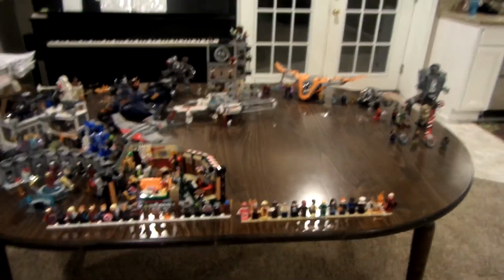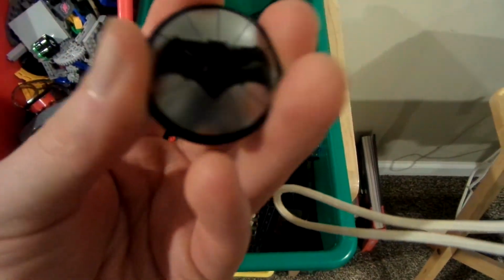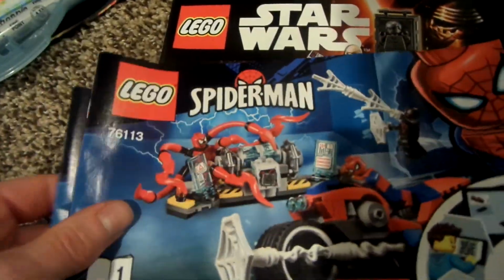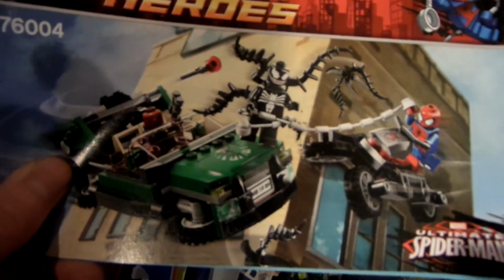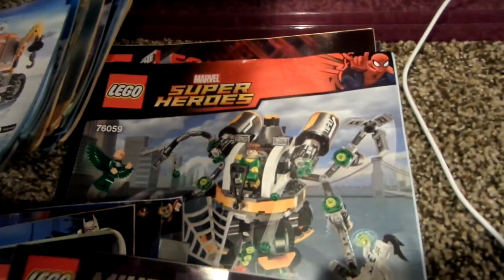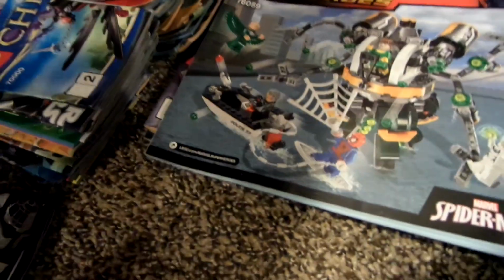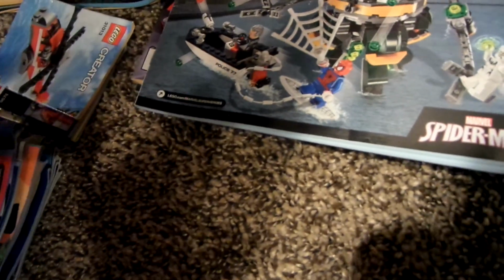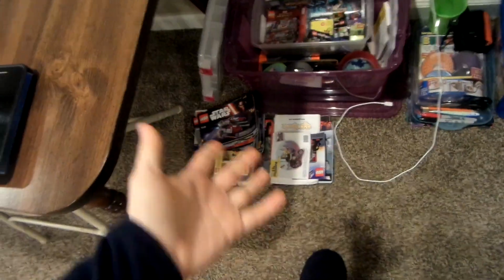I'm Selling Some Lego Sets this Summer!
This summer I'm going to be selling some of my Lego collection! I'll show you the manuals here and if you want any sets just let me know! I'll be doing updates on the process of how this will go because I think it would be interesting for you guys to see.